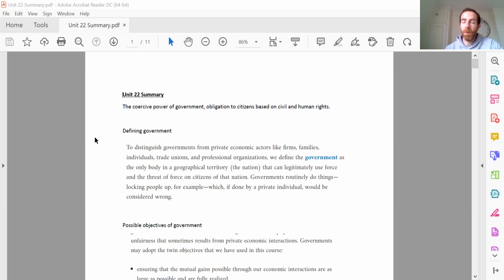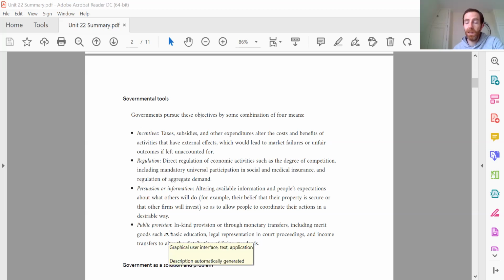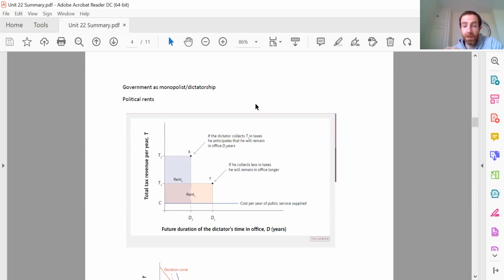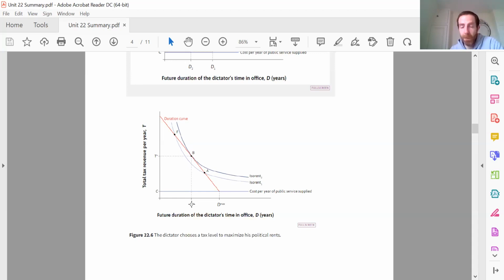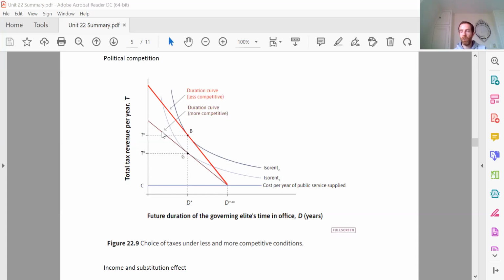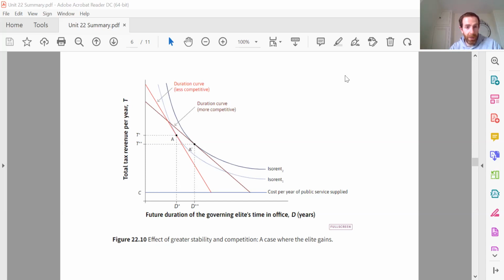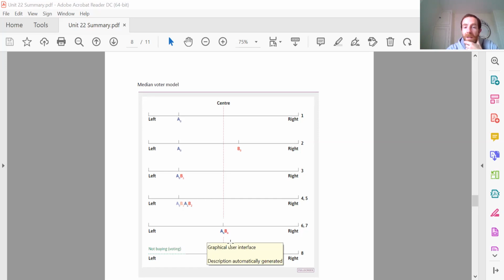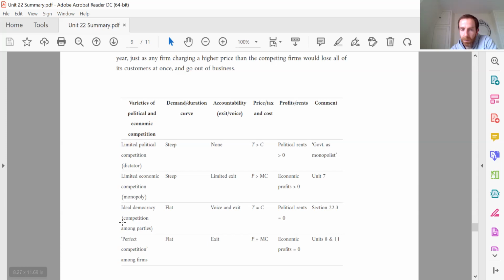Unit 22 - Part 1